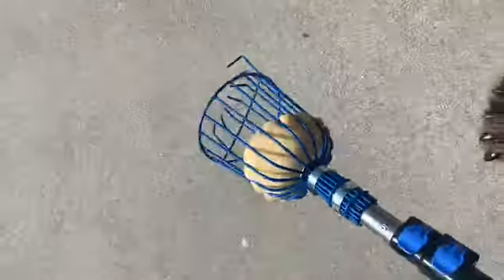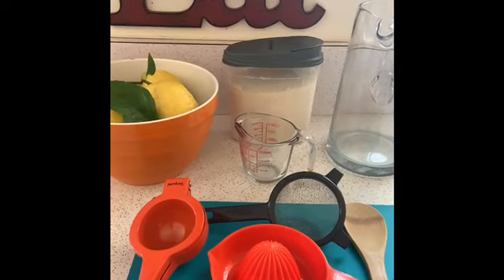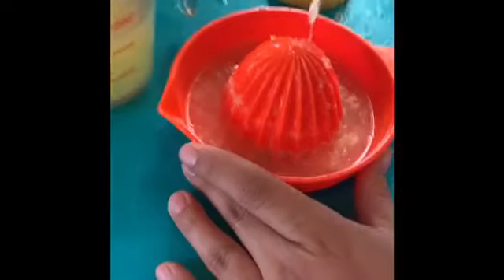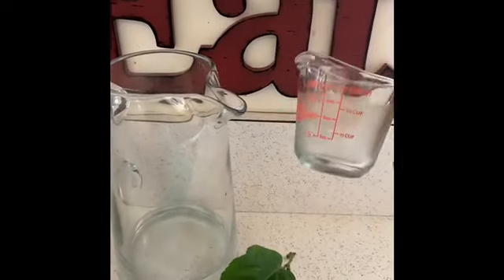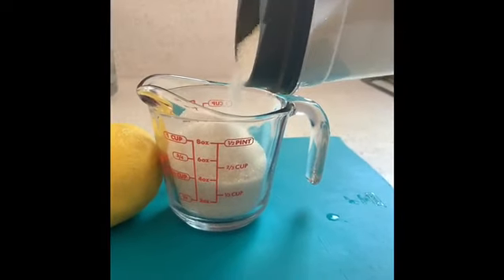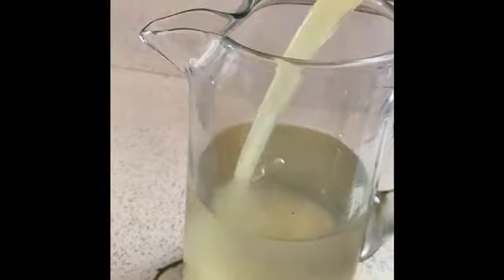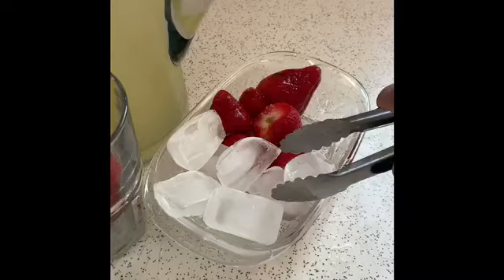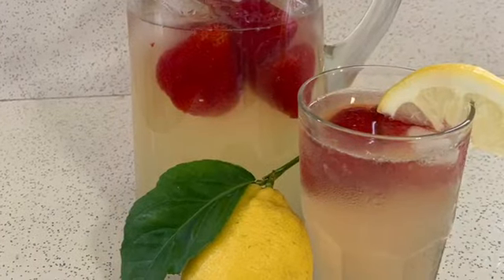Making lemonade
Learn how to make lemonade!